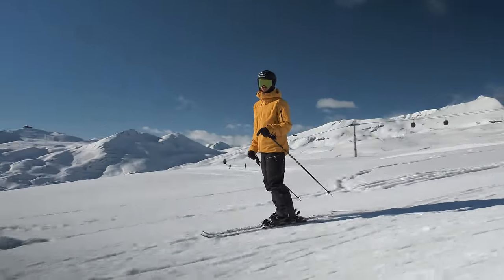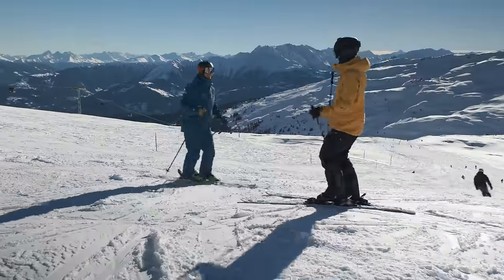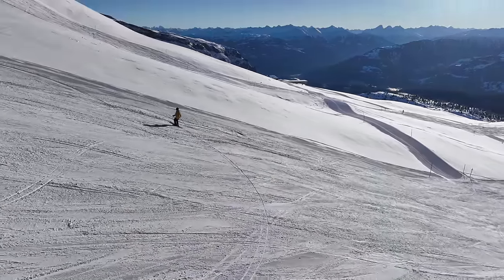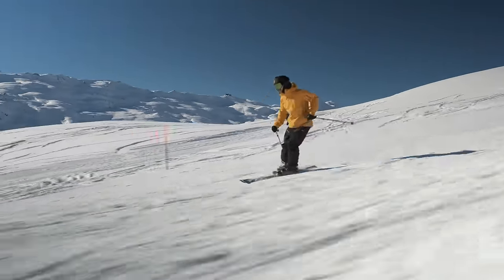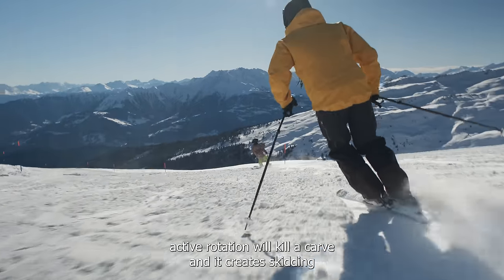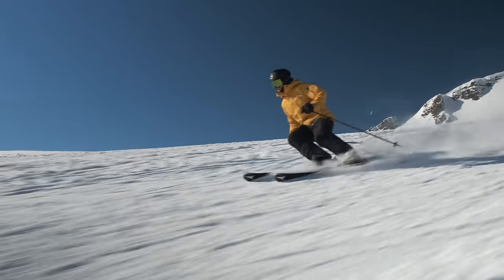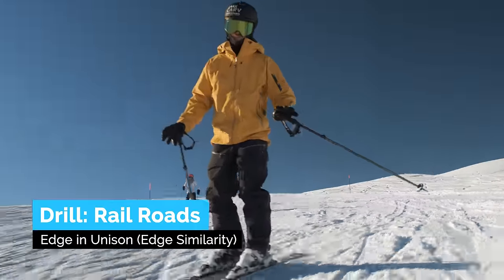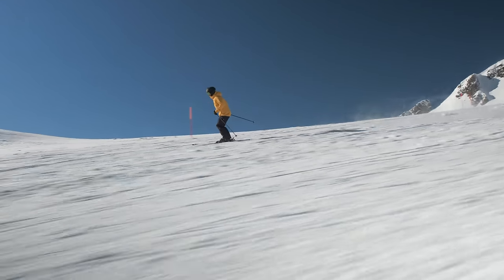5 Reasons You´re NOT Carving on Skis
In this how to carve on skis tutorial, we show you five reasons why intermediate skiers may struggle to carve on their skis, including aiming for too sharp of a turn, skiing on terrain that is too steep, using too much active rotation, having low edge angles, and making unnecessary movements. Enjoy learning about carving on skis and how to correct these 5 common mistakes with some helpful tips and ski drills.

00:00 What you will learn in this carving tutorial
00:27 Reason 1 | You Are Aiming for a Too Sharp Turn
01:58 Join a Ski Camp & Learn to Rip a Turn
02:14 Asking Radko For More Reasons
 02:57 Drill: J-Turn | Learn to Let the Skis Do the Work
03:43 Drill: Link Carved Turn | Patient Transition
04:26 Feedback | Feel the Silence
04:48 Reason 2 | You Are Skiing Too Steep Slopes
05:18 Drill: C-Shaped Turns | Control Speed & Gradually Ski Steeper Slopes
06:03 Feedback | Sense if You Can Keep Constant Speed
06:19 Asking David For More Reasons
07:16 Reason 3 | You Have too Low Edge Angles
07:44 Drill: Ridd the Training Wheels | Soften the Inside Leg
09:07 Reason 4 | Incompetent Inside Foot
09:41 Drill: Stationary Carving | Edging in Unison
10:34 Drill: Rail Roads | Edge in Unison
11:02 Feedback | Train with an Olympian (ad)
11:26 Reason 5 | You Are Doing Unnecessary Movements
12:02 Drill: Posture Reset | Find the Posture at the Transition
12:48 Feedback | Video Analysis | Look for Unnecessary Movements
13:06 ⛷️ Thank You for Watching til the end You Wonderful Skier! 💚